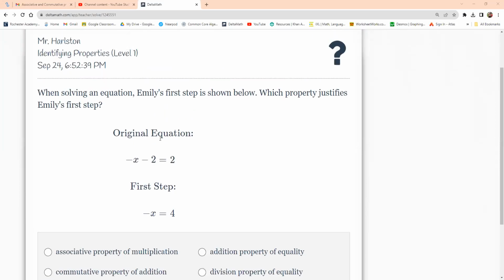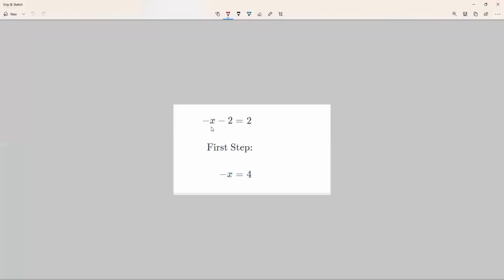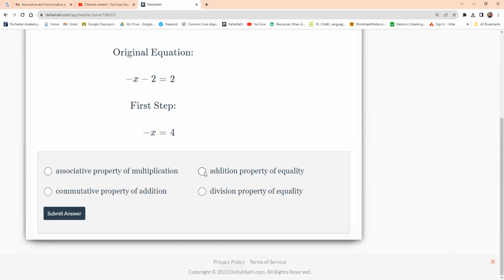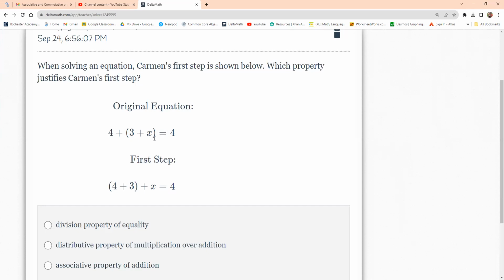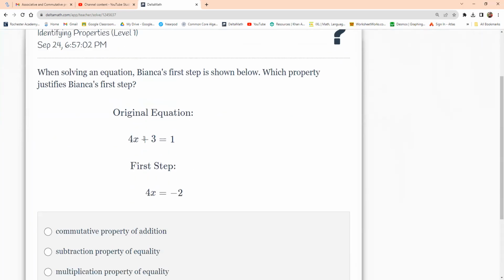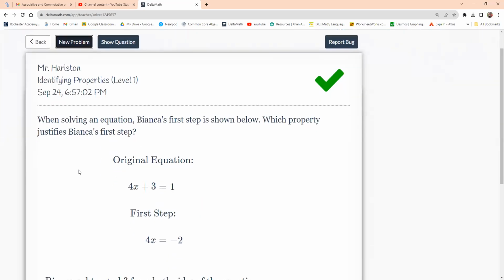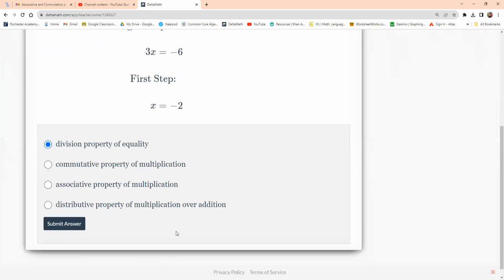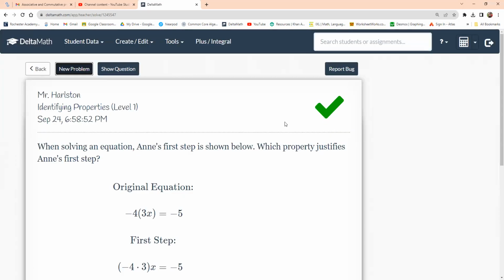Identifying Properties (Level 1) Delta Math